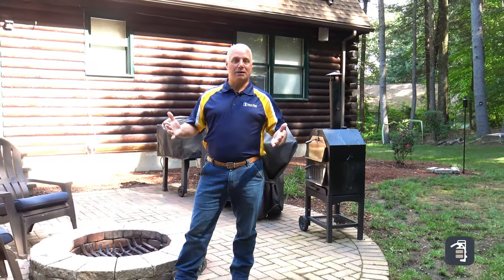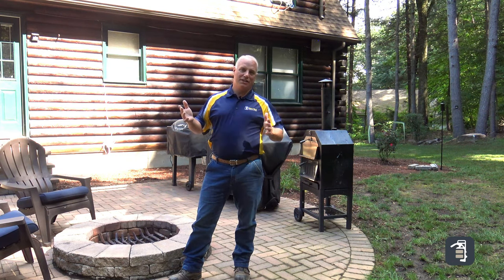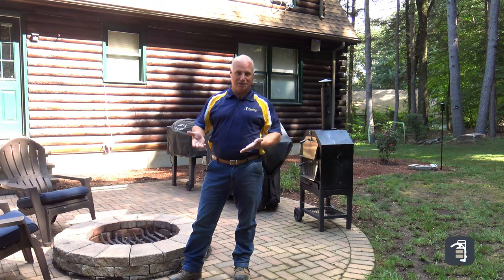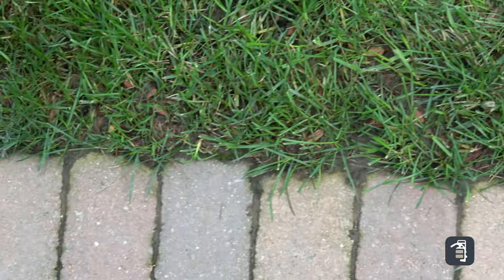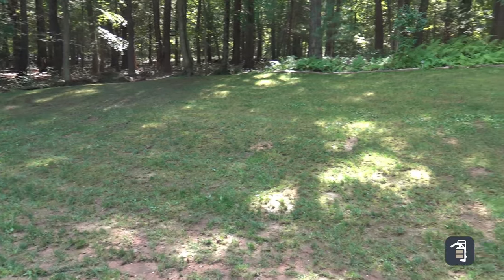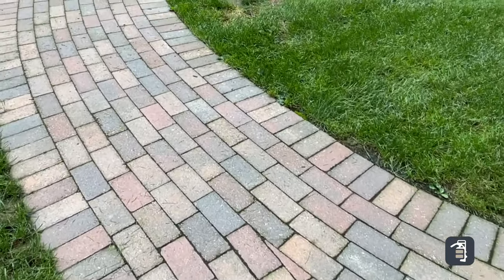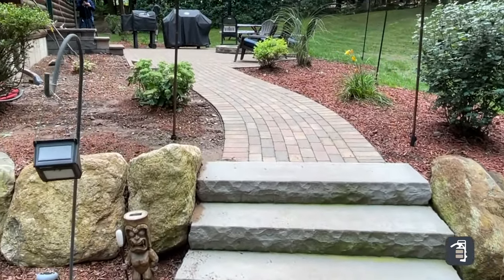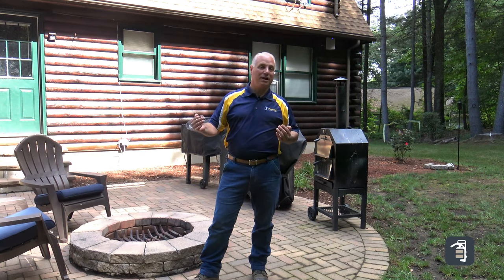Did it fail? - Edge Restraint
Phil looks back at a job they did a few years ago with our Hybrid Edging.

This edging sits at the bottom of a hillside which accumulates an abundance of water. Check out the video to see the results!!